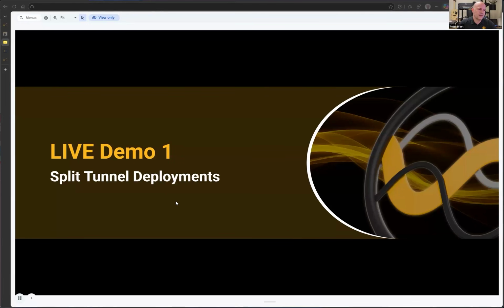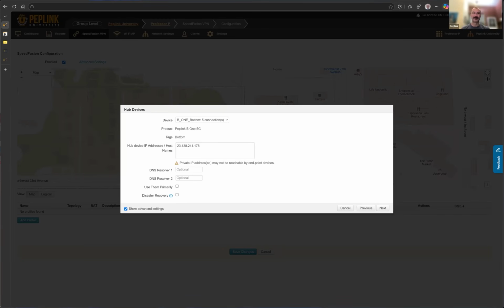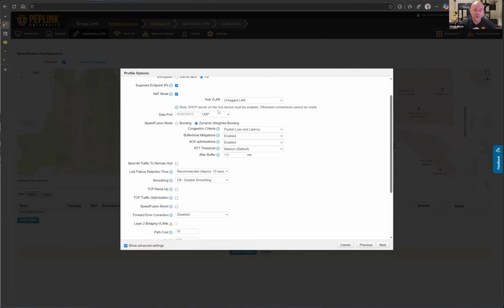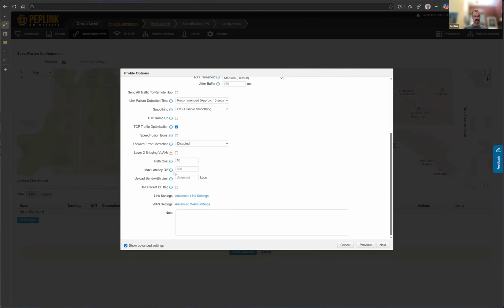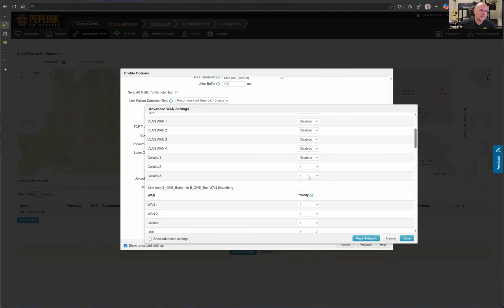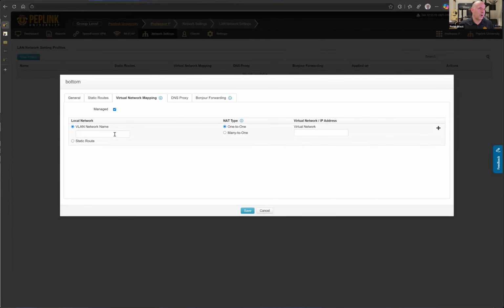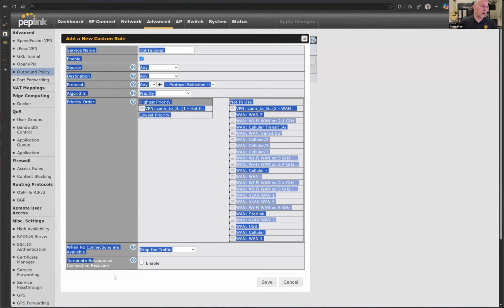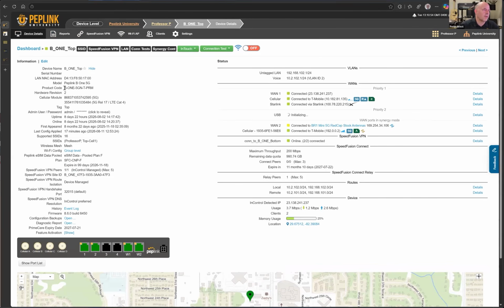Peplink University Webinar | SpeedFusion Beyond the Basics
See how advanced SpeedFusion configurations can help you design more flexible deployments and manage complex network requirements.